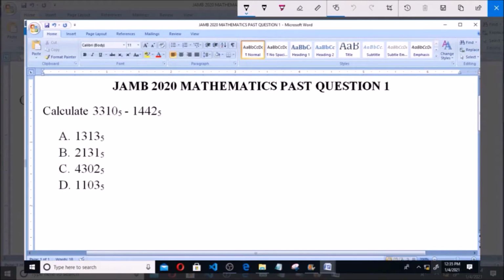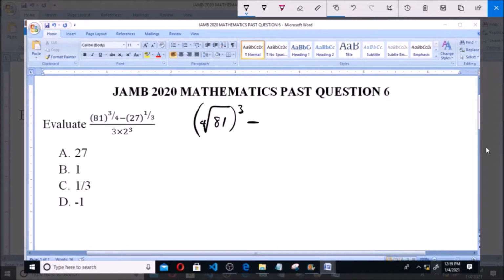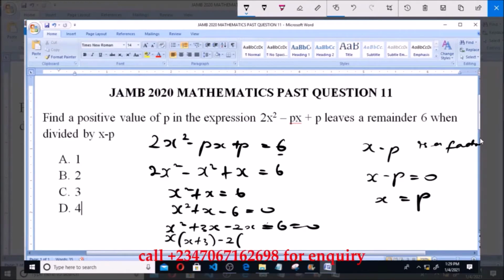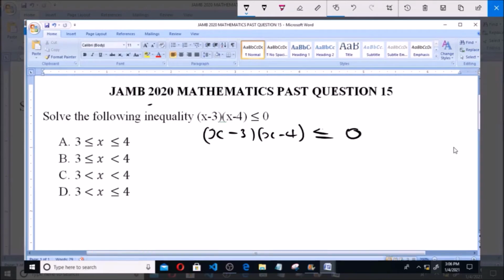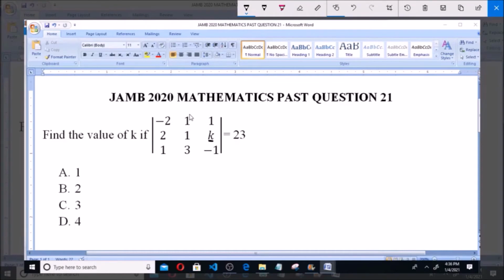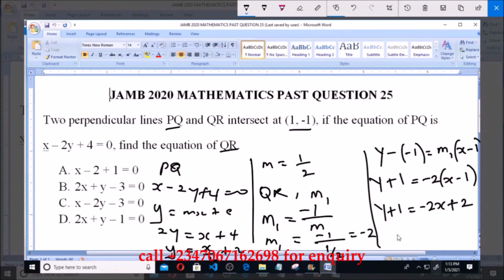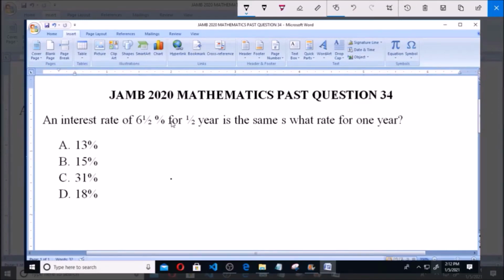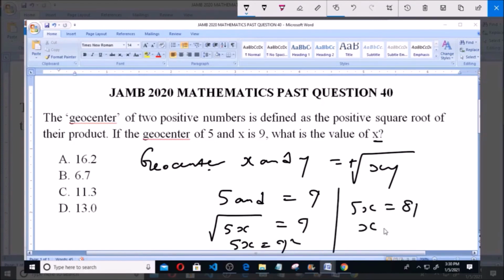JAMB 2021 MATHEMATICS PREP JAMB 2020 MATHEMATICS PAST QUESTIONS AND ANSWERS